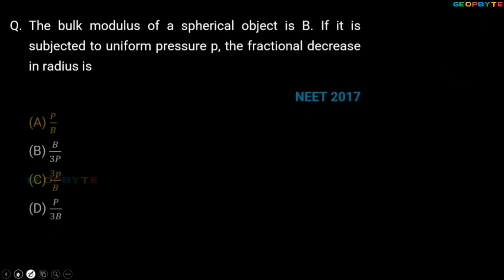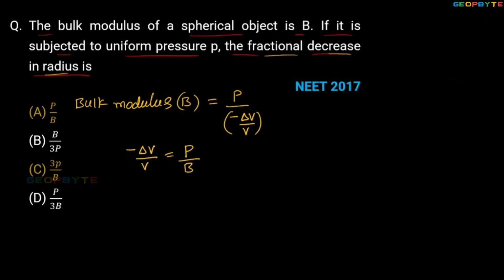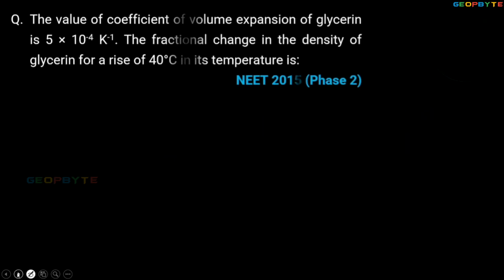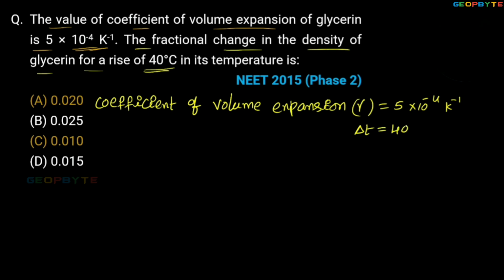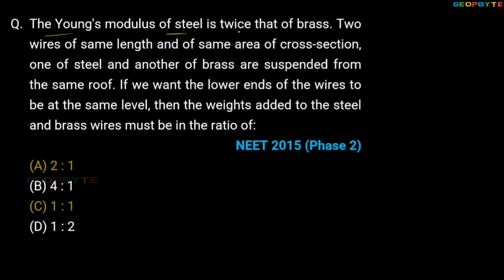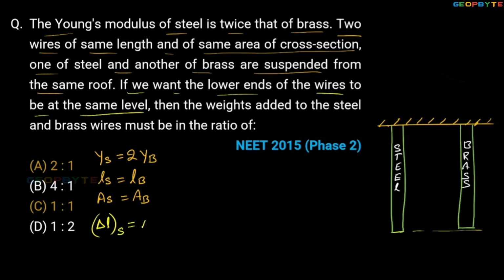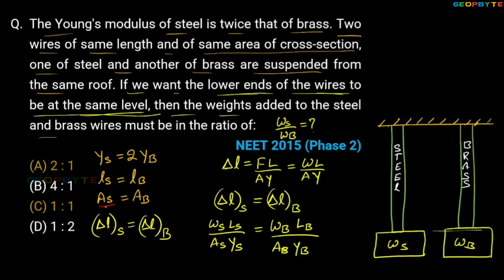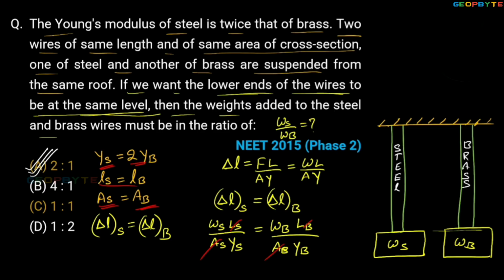NEET - PHYSICS | Mechanical Properties of Solids | Previous Years Questions | Part-4